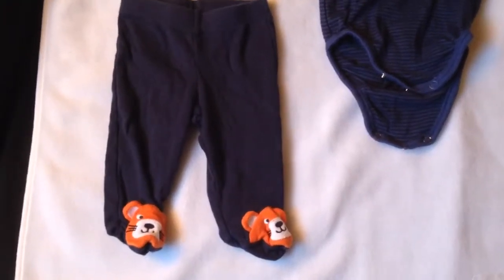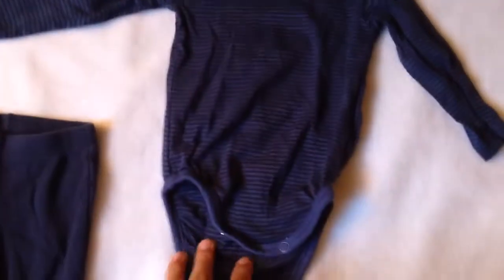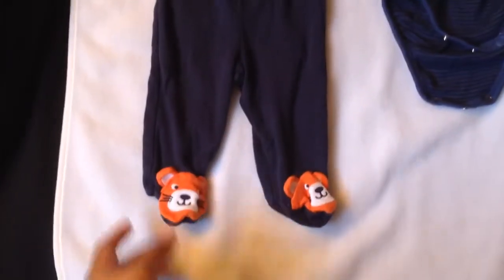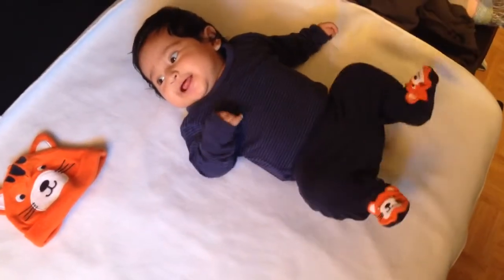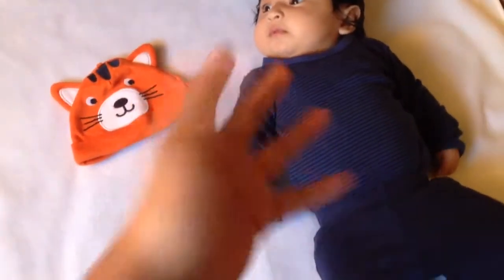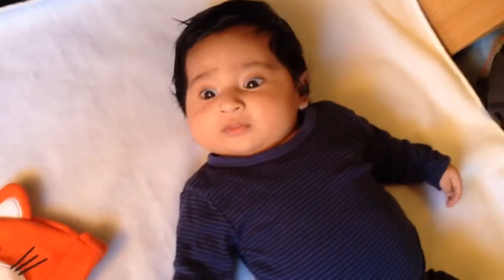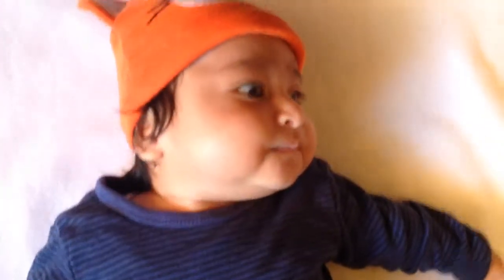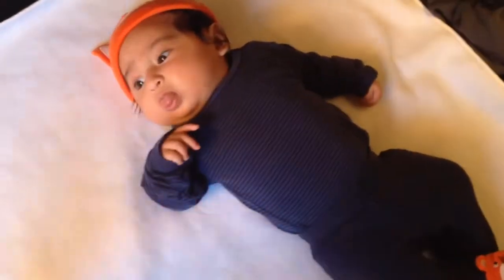Carter infant clothes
Cutest dress up :) from daddy
i love my baby boy